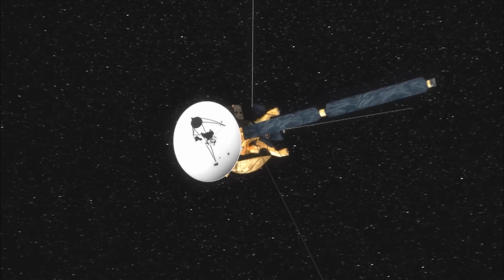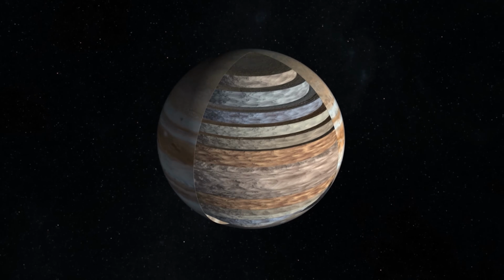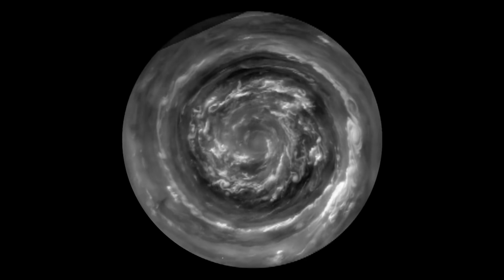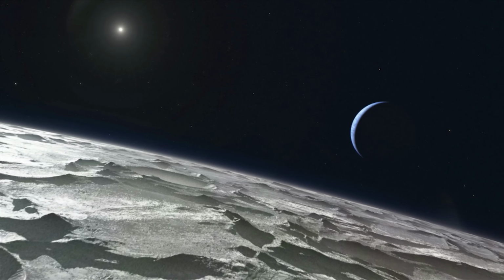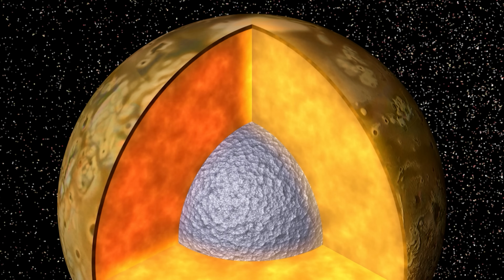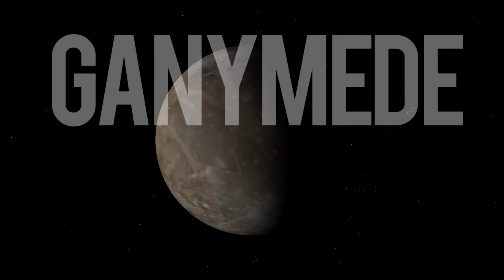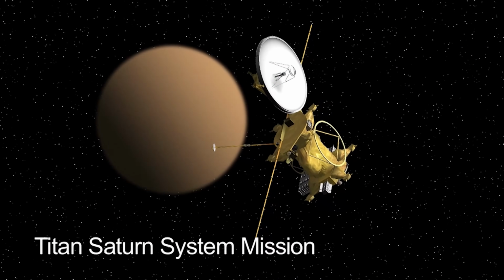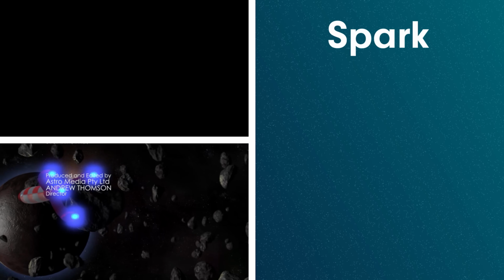The Fascinating Facts About Jupiter, Saturn & Their Moons | The New Frontier | Spark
Their era of mere flybys of the outer solar planets is ending. Orbiters of Jupiter and Saturn are now on station. Orbiters of Uranus and Neptune have been proposed though unlikely to receive funding in the near future. But a probe dedicated to exploring the Kuiper belt has already taken a closer look at Pluto.

Enough has been learned about the moons of the outer planets in early flybys of the planets to keep scientists so intrigued that dedicated missions to the most promising for harbouring life are in the development stage. Here is what is known about these enigmatic moons and why they merit extended visits.